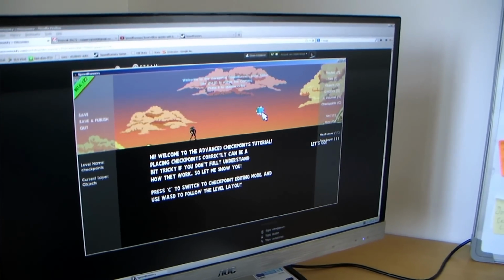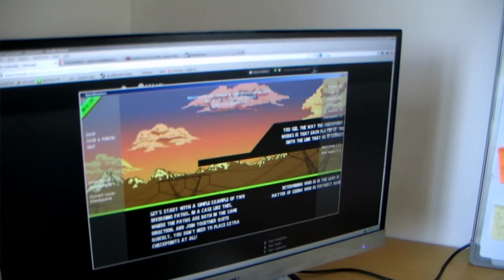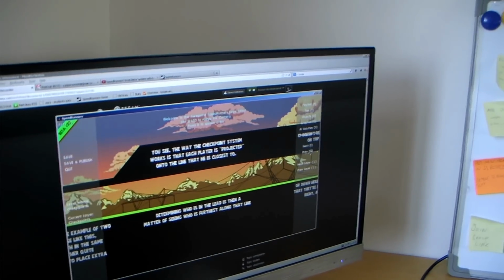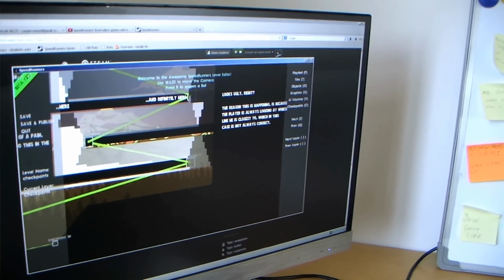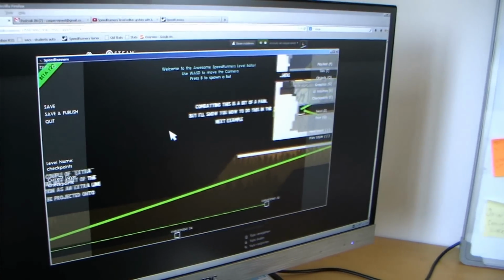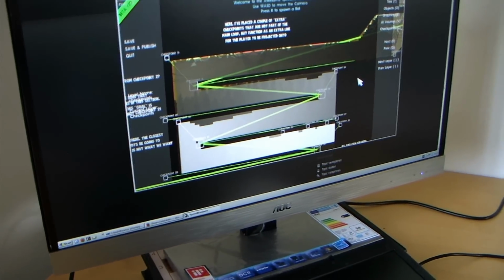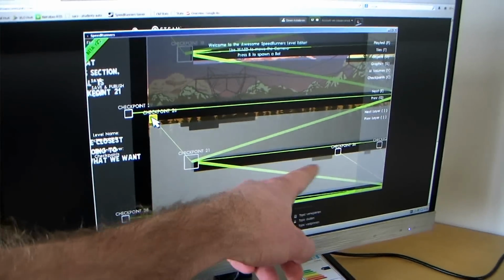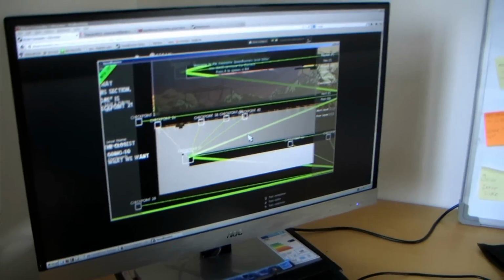SpeedRunners Level Editor Checkpoint Tutorial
Casper & Alex run through the checkpoint system in the SpeedRunners Level Editor